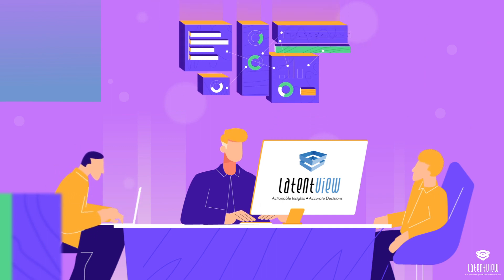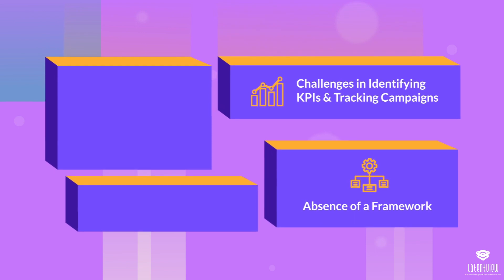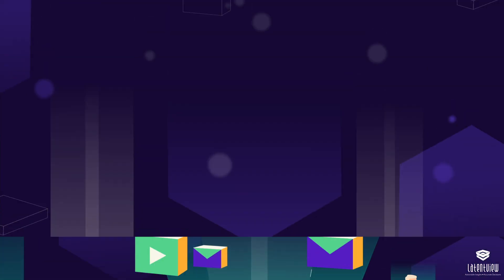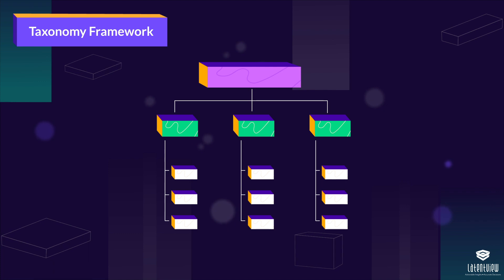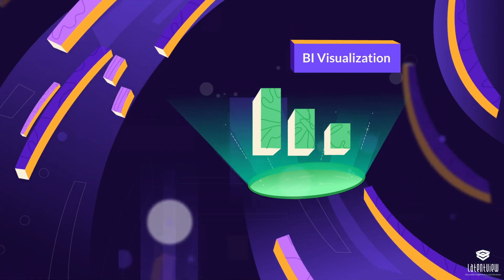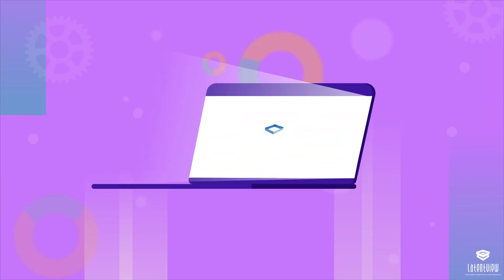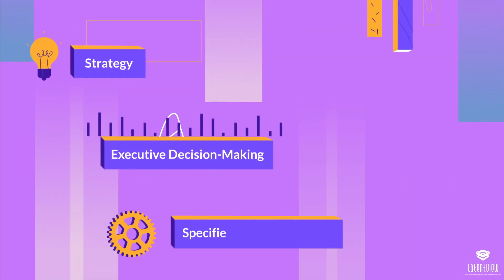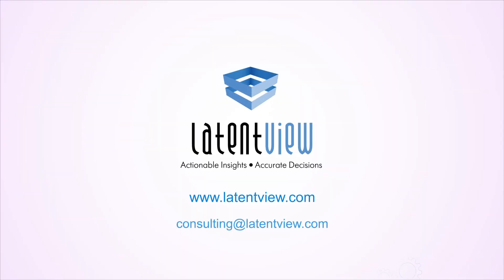Helping a SaaS Company Leverage Advanced Analytics Through Our Consulting Approach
In today’s digital age, businesses struggle to make sense of mountains of data around them. In a similarly challenging situation, a SaaS company was unable to generate insights from its marketing analytics data. Watch this video to learn how we developed an end-to-end framework to streamline the campaign setup. With our consultative approach, the company is expected to increase its marketing ROI by up to 40%.